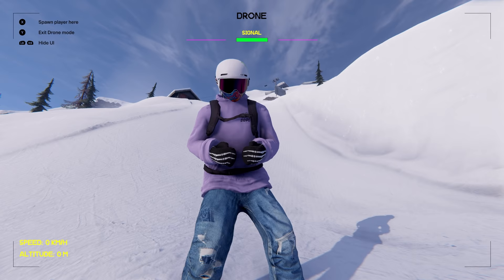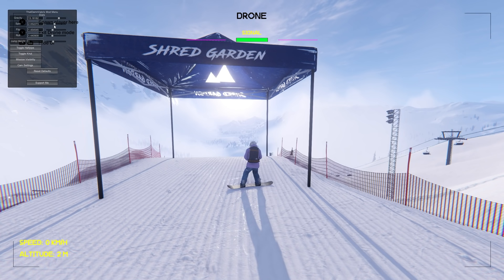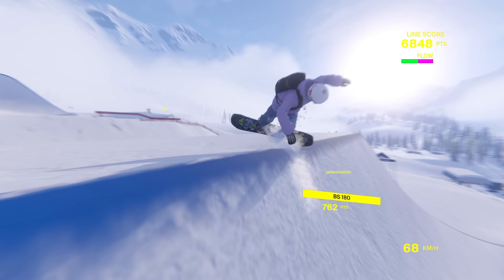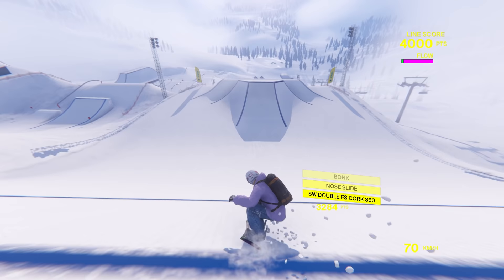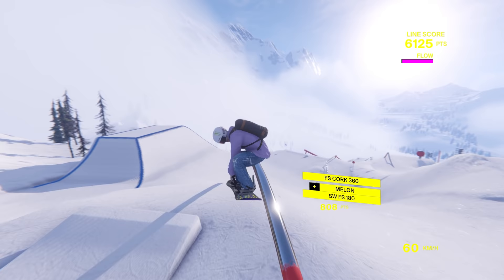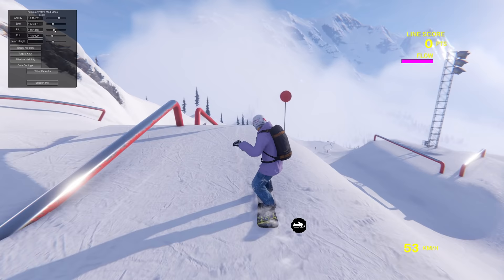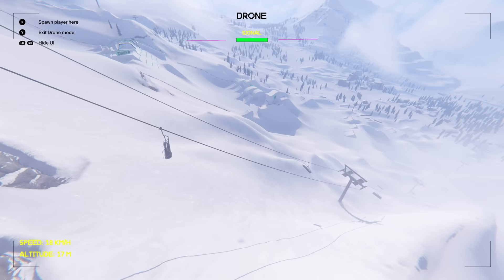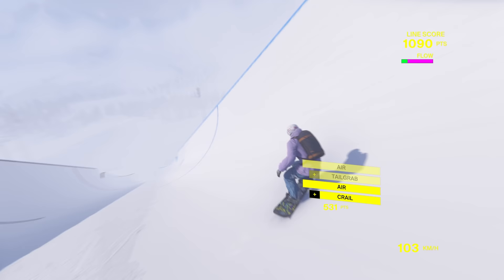This Game Just Got Even BETTER | SHREDDERS